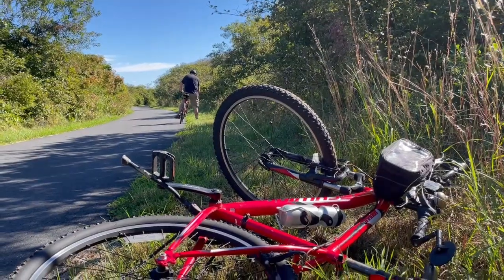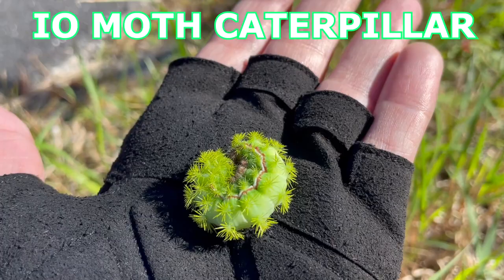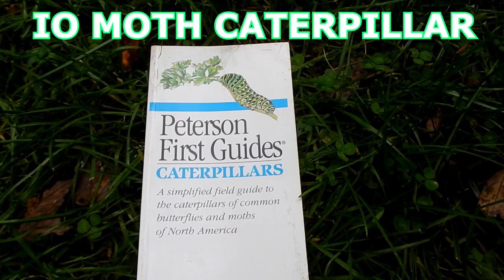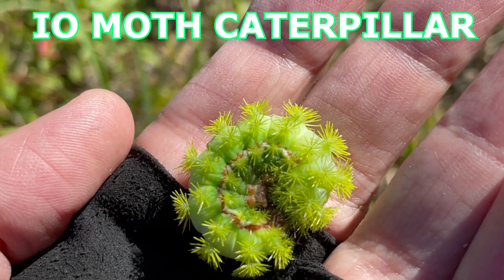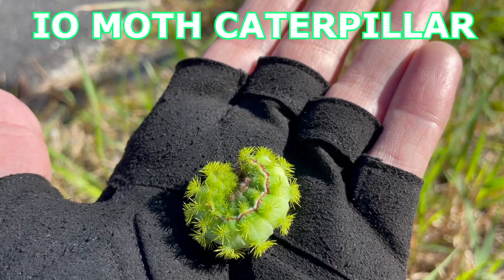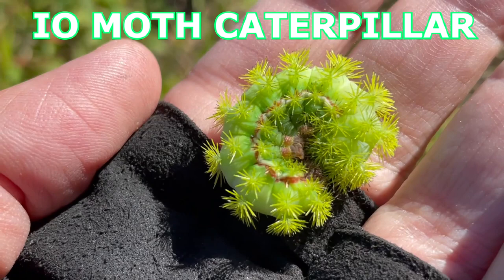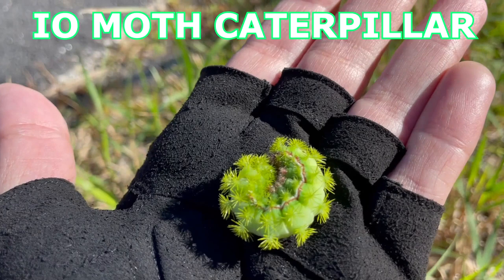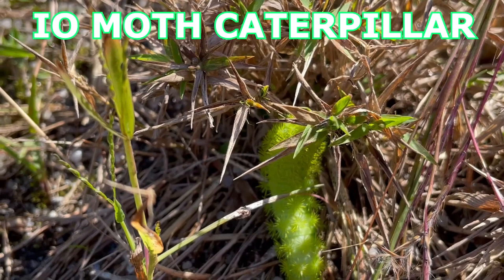IO Moth Caterpillar - Rare find in New England - Can be seen on Cape Cod - Stinging Caterpillar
While on our vacation down Cape Cod riding our bikes along the Head of The Meadow Bicycle Trail in Truro Massachusetts I saw a beautiful Caterpillar that I have never seen before.

I had to wait until we were home to Identify the Caterpillar. I used my Peterson First Guides Caterpillar Book by : Amy Bartlett Wright
to help me ID this Caterpillar as an IO Moth Caterpillar ~ Automeris io (Fabricius). Most of the video is a voice over.

I much prefer using Books to help me Identify what I see rather than Apps. I have found many app's that Identify wrong. I have so many Field Guides. I enjoy looking up what I see on my nature walks.

After lots of reading online I found out that the IO Caterpillar is rare to New England. No wonder I have never seen it in my area of Massachusetts and Rhode Island (Where I spend a lot of time).

Range ~ S. Canada through out Eastern United States to Eastern Mexico.
The IO Moth Caterpillar has become less common in parts of it's range with the exception of Cape Cod and some Massachusetts Islands.
It is now rare to see them in New England where they once were common.

The IO Moth Caterpillar starts off Green/Gray
The Caterpillar changes colors as it matures.
Mature IO Moth Caterpillars turn ~
Florescent Greenish ~ Yellow
To Bright Green ~ Yellow
Has Reddish ~ Burgundy ~ Pinkish Stripe with White

Size of the IO Moth Caterpillar ~
2"-2-3/8" Long
They roll into a ball when disturbed

They over winter in Cocoons made out of Leaves

They are cover in thick Bristles.
Branched Spines
It is a Stinging Caterpillar.
The Spines that cover the Caterpillar are connected to Poisonous Glands.
The Sting can be very painful. Can cause severe skin irritation.
The pain can last several hours.
The caterpillars of some moths and butterflies have Urticating hairs and spines (spines and hairs connected at the base to sacs of venom kept under the skin), that can deliver painful stings.

I did get stung by the IO Moth Caterpillar. It hurt for a couple of hours.
They say it feels like a bad Bee Sting. To me it felt like I had put my hand in Insulation.
Half my hand had on bike gloves yet I still got stung. It did irritate my skin. There wasn't anything I could do while out riding on the bike path.

Lesson learned ~ Don't pick up Caterpillars that you don't know can sting. 😢😫

They eat a variety of Trees and Bushes.
Maples, Elms, Holly, Sassafras, Cherry, Oaks, Beech, Poplar, Willow, Corn, Clovers, Roses and many other Trees and Shrubs.

I was thrilled to see this beautiful Caterpillar. I did not see the Moth. There are lots of Pictures of the IO Moth online.

Link to website with Photos of the IO Moth Caterpillar.

Brenda ~ NaturesFairy

IO Moth Caterpillar
IO Moth
Caterpillar
Rare Caterpillar
Rare Massachusetts Caterpillar
Massachusetts Caterpillar
Rare New England Caterpillari
New England Caterpillar
Cape Cod Caterpillar
Caterpillars of Cape Cod
Stinging Caterpillar
Caterpillar that stings
Caterpillar that irritate Skin
Caterpillar that Change Colors as they Mature
Bright Yellow Caterpillar
Bright Green Caterpillar
Caterpillar that has Red Stripe
Caterpillars that has Pink Stripe
Caterpillar that has White Stripes
Green Catepillar Cape Cod
Fuzzy Caterpillar
Fuzzy Green Caterpillar
Does Caterpillar Sting
Urticating Hairs
Urticating Spine Hairs
Giant Silkworm
Royal Moth
Branched Spine
Caterpillar that Sting
Head of the Meadow Bicycle Trail
Cape Cod
Cape Cod Bike Path
Truro Massachusetts
Caterpillars Larva
Caterpillars that roll into Balls
Caterpillars that are pretty
Colorful Caterpillars
Caterpillars that Change Colors
Massachusetts Insects
New England Insects